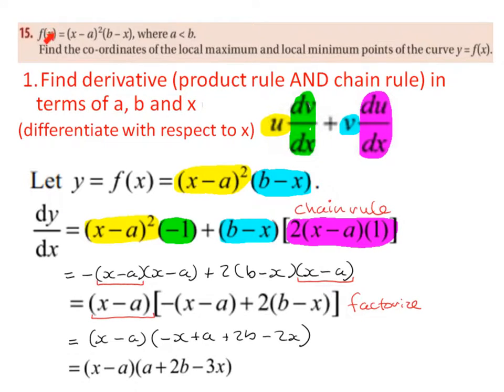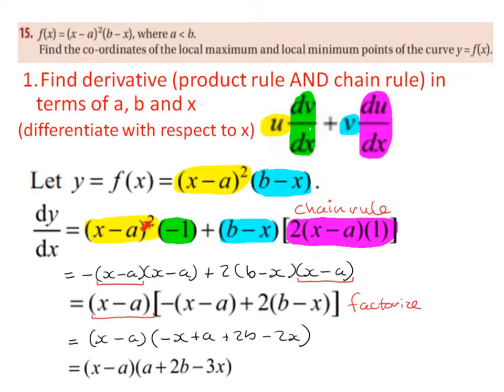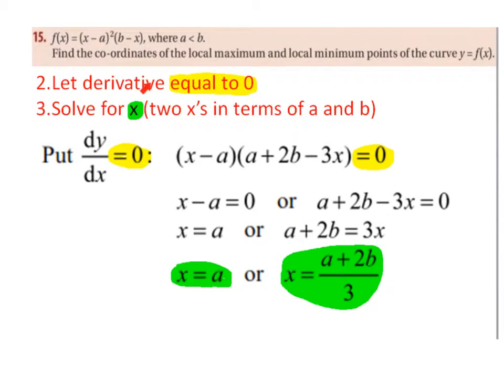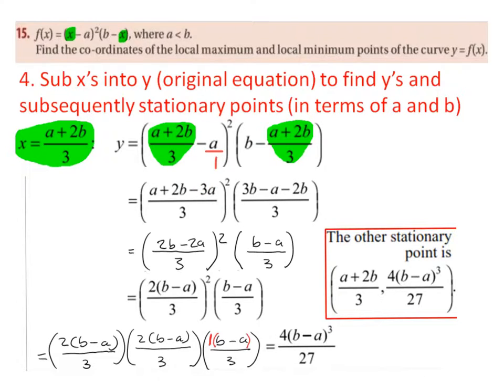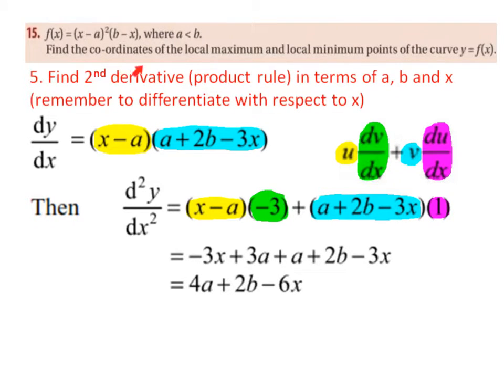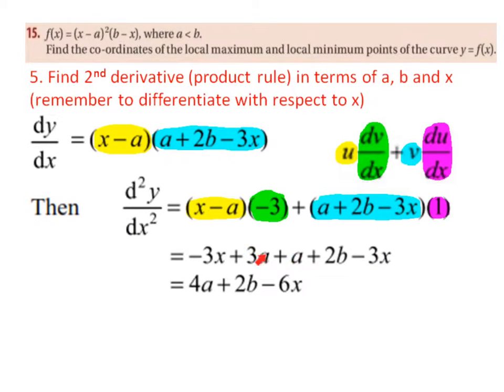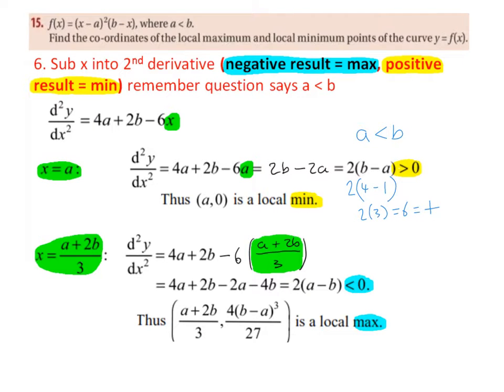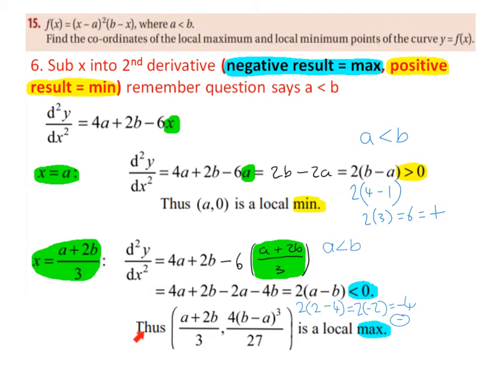LC HL max min turning points Q15